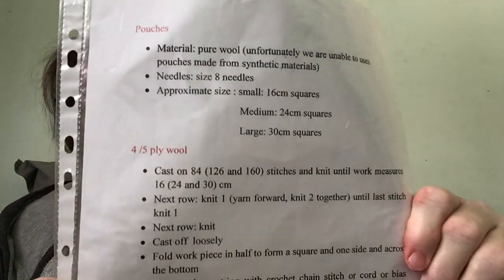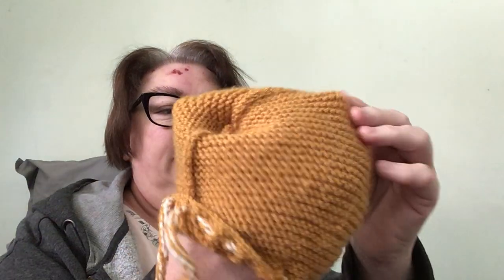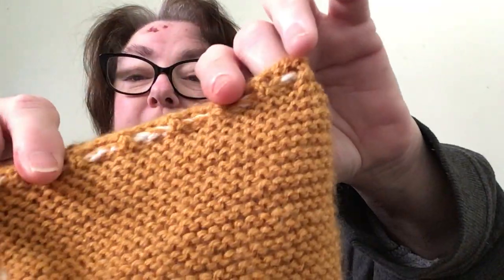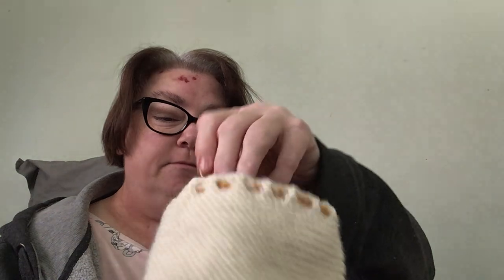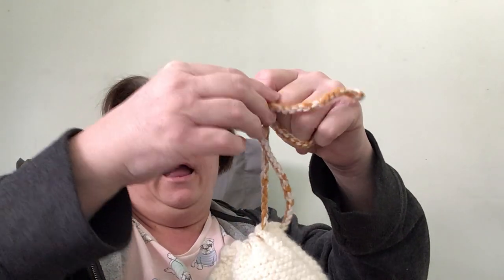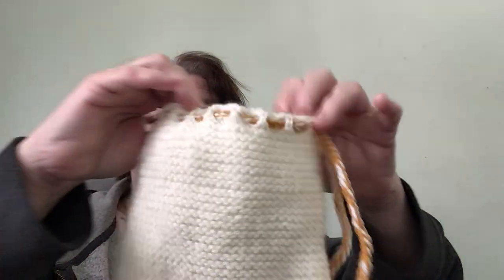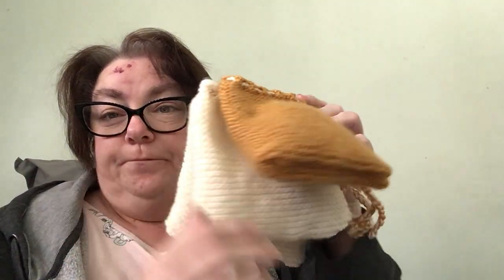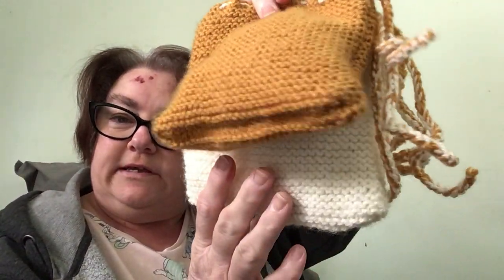Lisa’s Knit Race Day 1 Pouches X 3